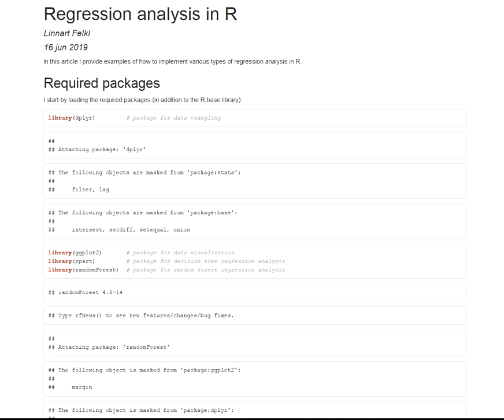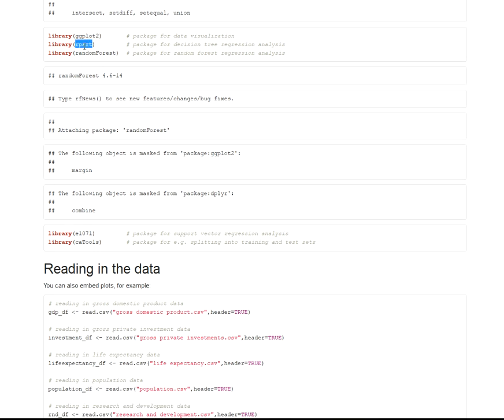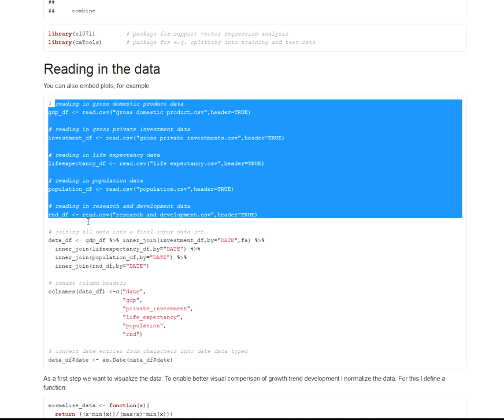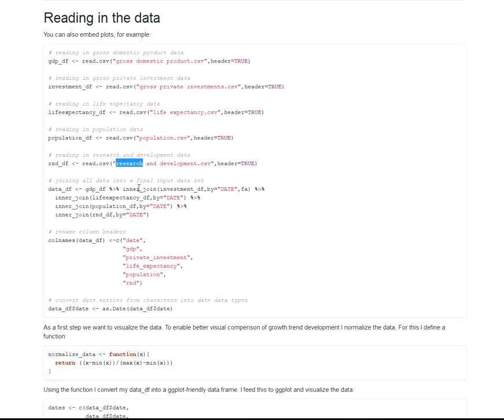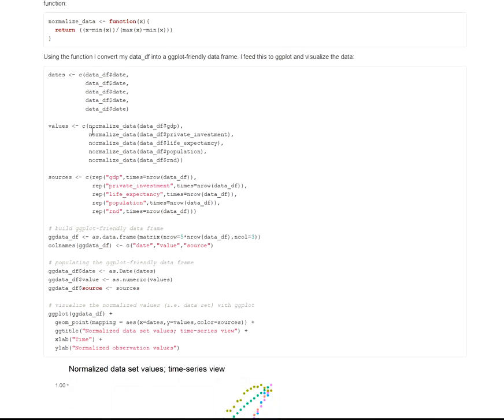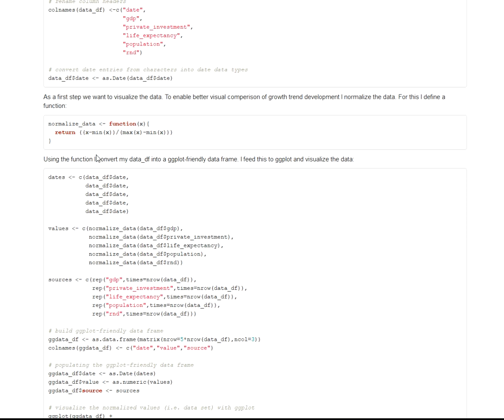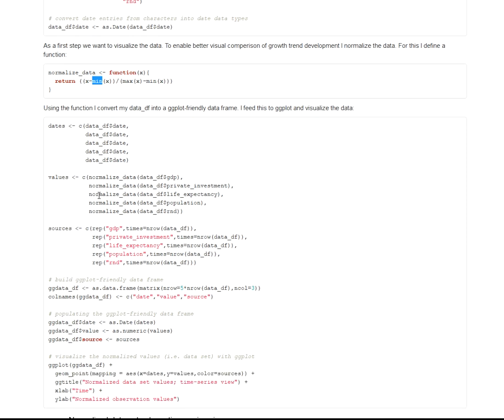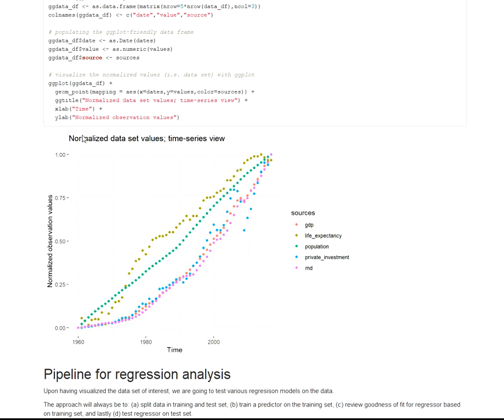[EN 1] data and packages for regression analysis in R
Introduction video on series to come: I show the packages I will use for conducting regression analysis, summarize the major methods to be used and introduce the data used for analysis.

We work with time series data, i.e. economic indicators from FRED